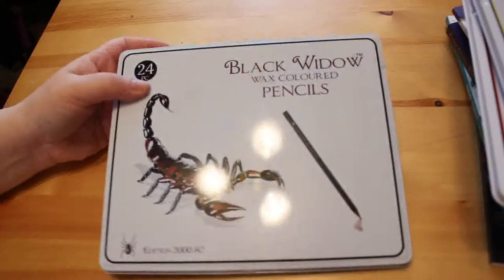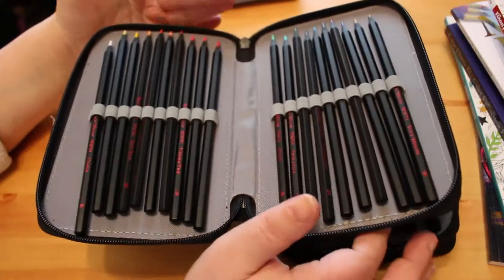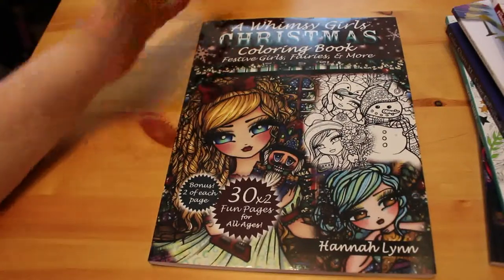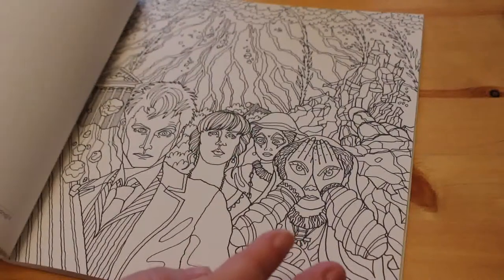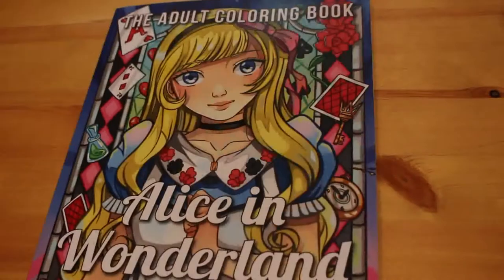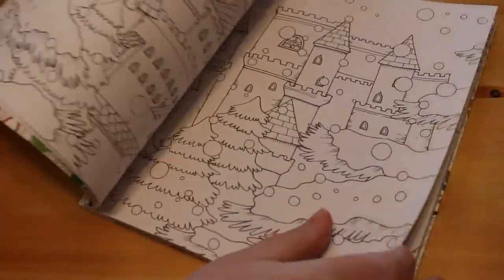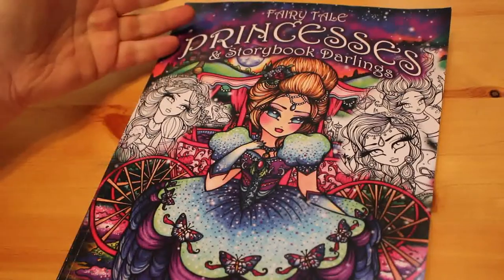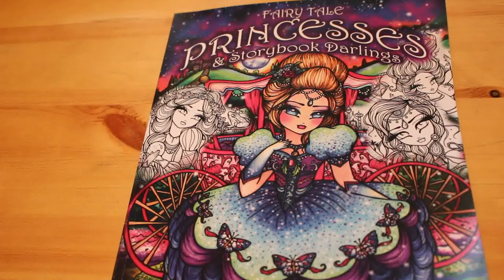Colouring Book and Supplies haul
Supplies

UTRO pencil Case

Black Widow Pencil Collection

Black Widow

The Scorpion set is currently unavailable

Books

Fairytale Princesses and Storybook Darlings by Hannah Lynn
Snow White by Fabiana Attinasio
Color Charts book
Alice in Wonderland by Jade Summer
A Whimsy Girls Christmase by Hannah Lynn
The Famous Five
Doctor Who Travels in Time